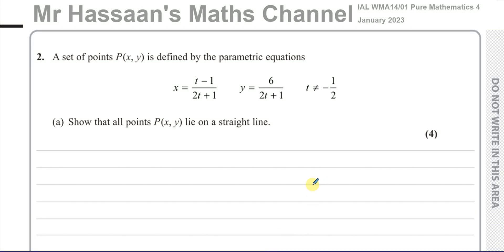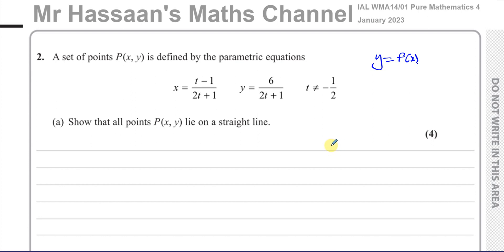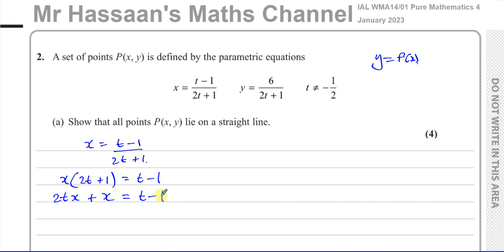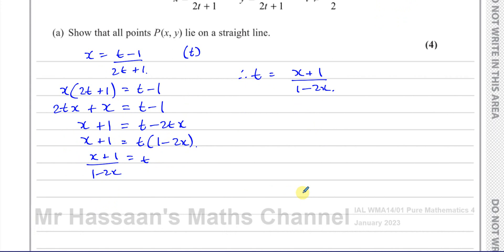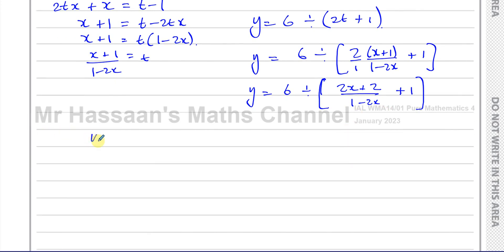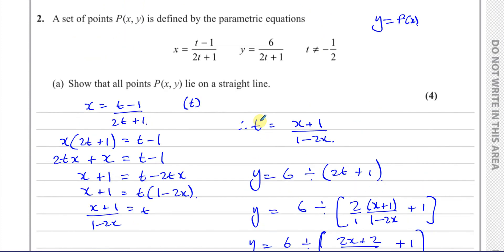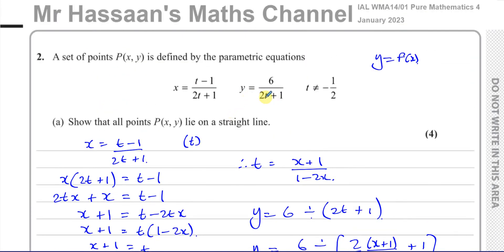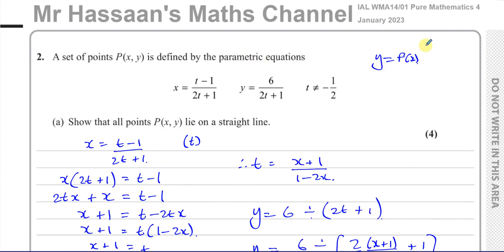WMA14/01 (Edexcel) IAL P4 January 2023, Q2, Parametric Equations, Cartesian Form